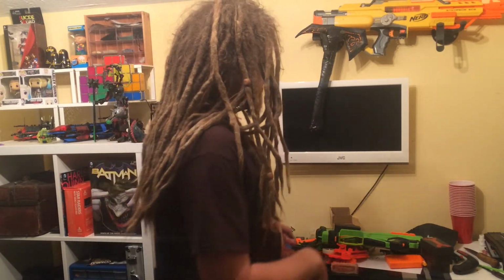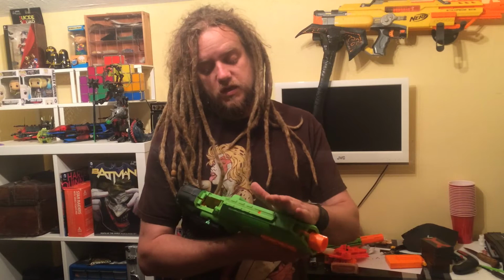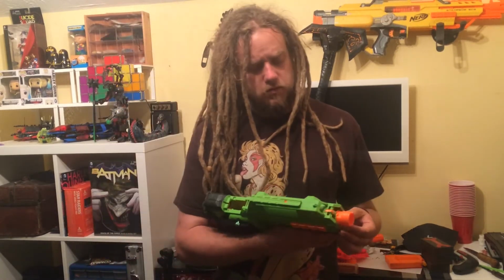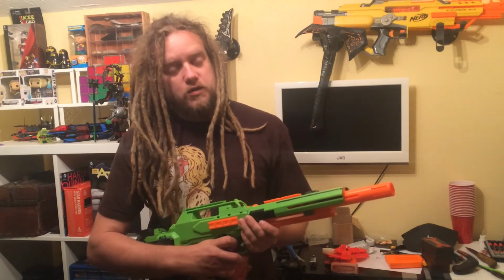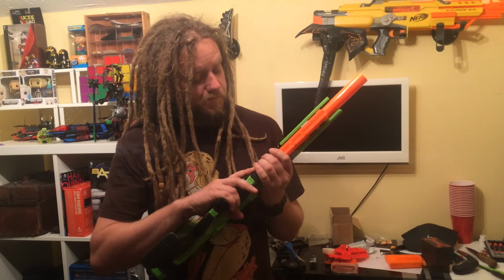Welcome to my channel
A brief introduction to FoamDagr